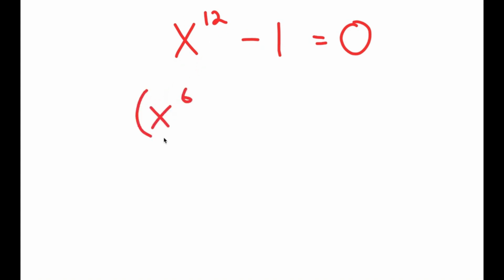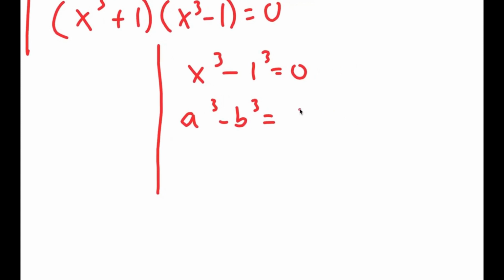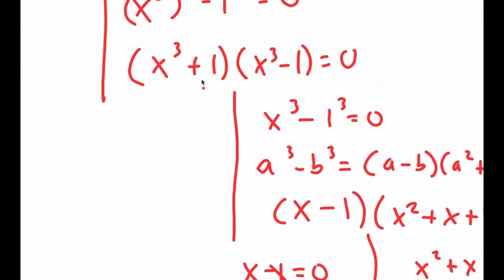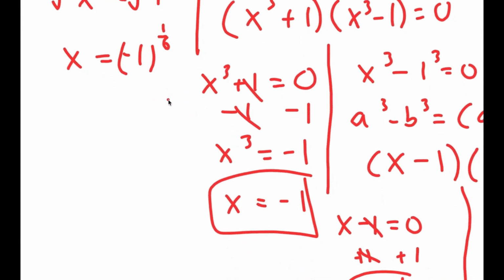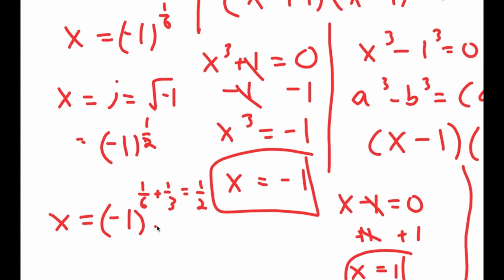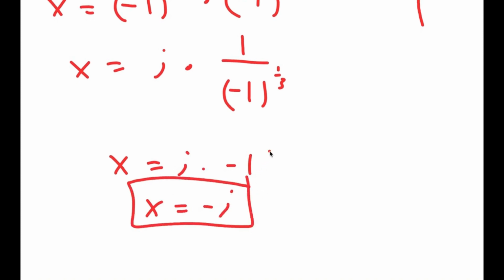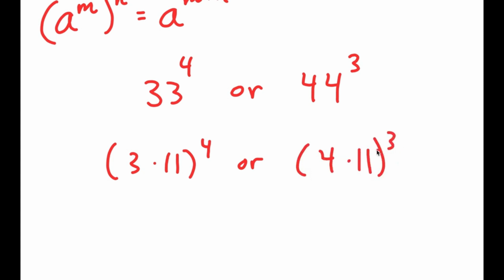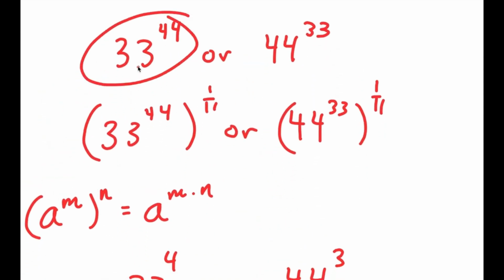A Beautiful Exponential Problem | Can You Solve This?